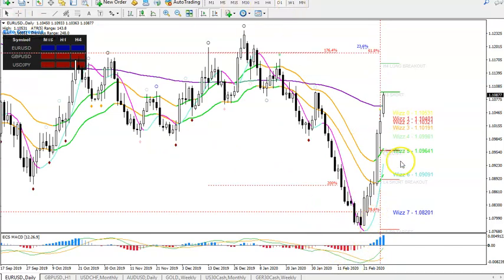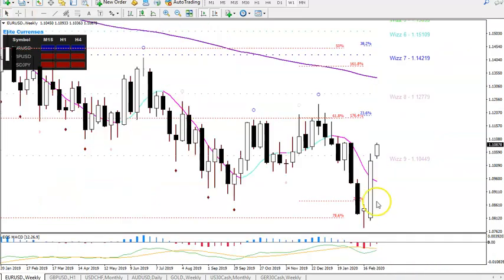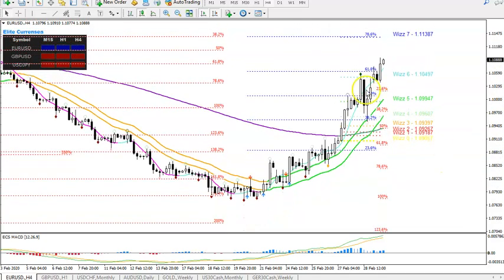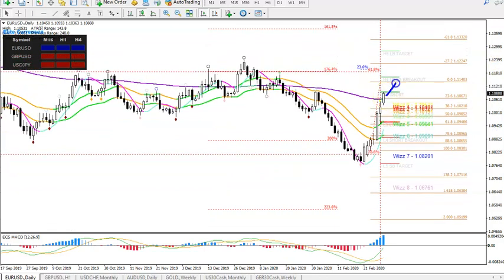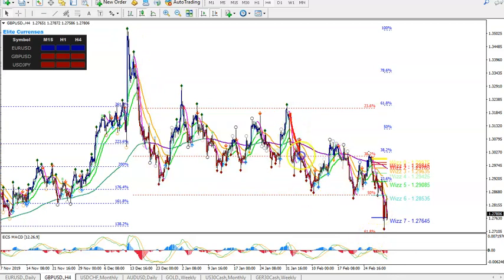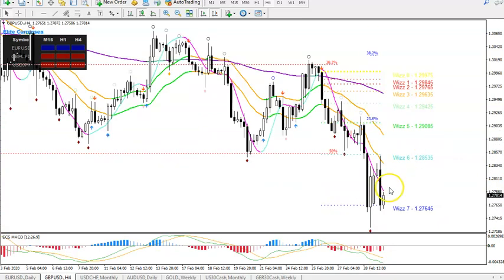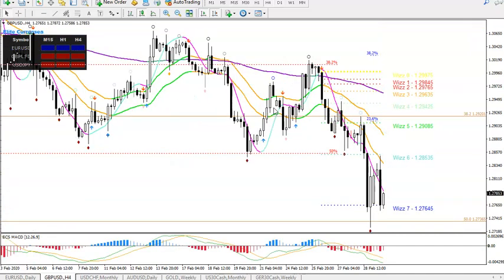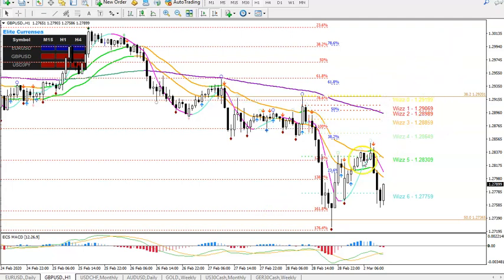EUR/USD, GBP/USD Analysis & Setups 2 - 3 Mar'20